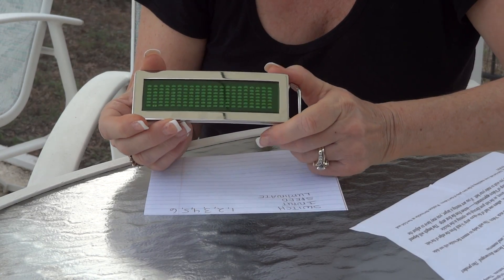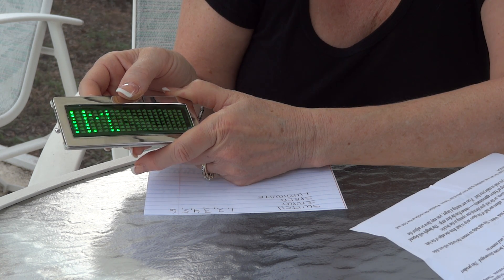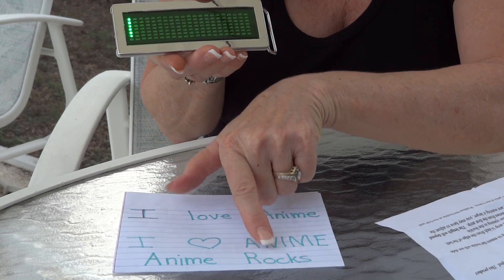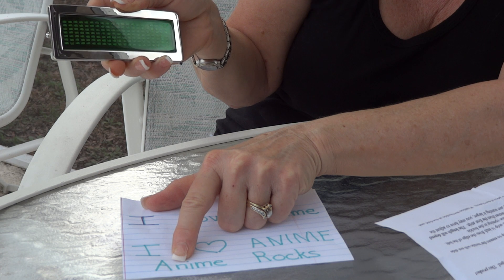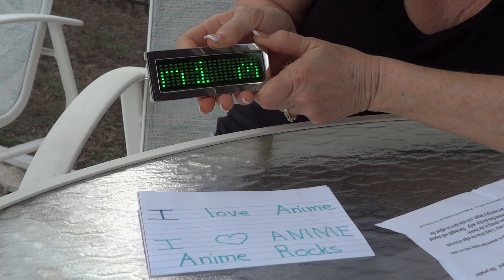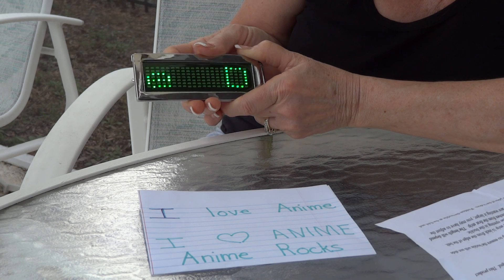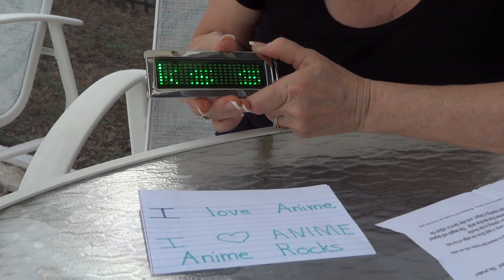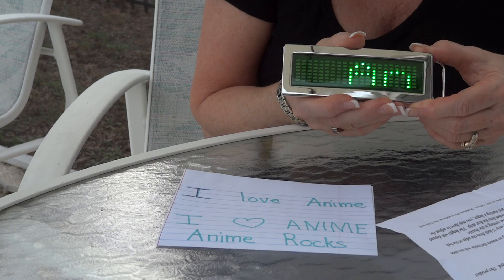Classi-glo - How to: Programming LED Belt Buckle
Learn how to program your classi-glo LED belt buckle.